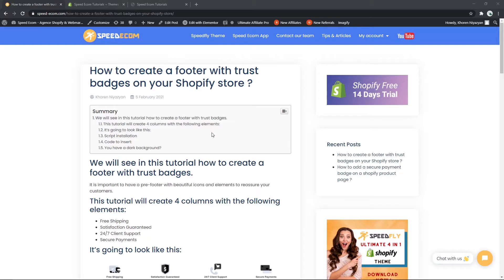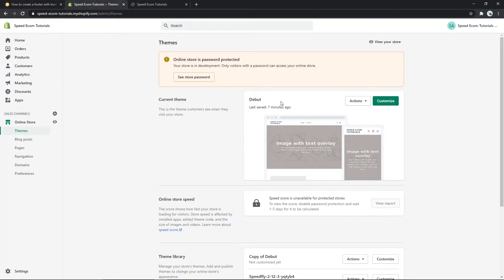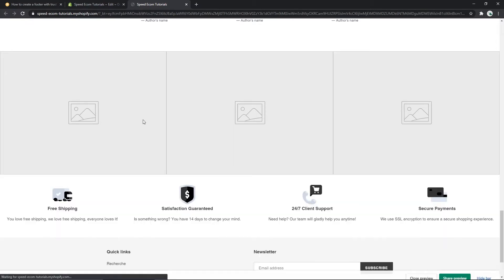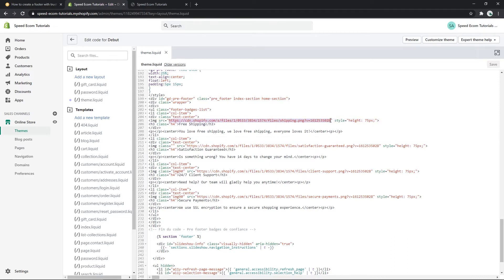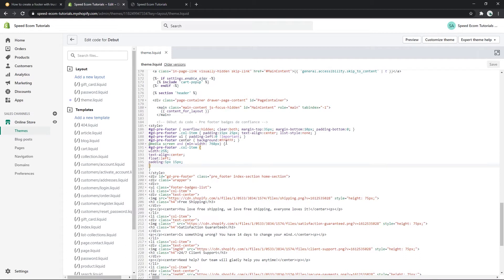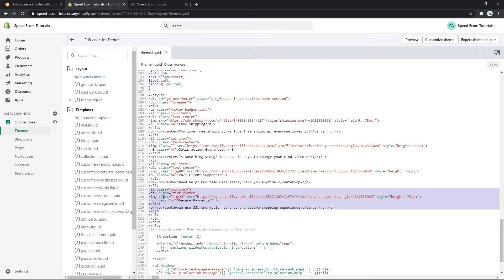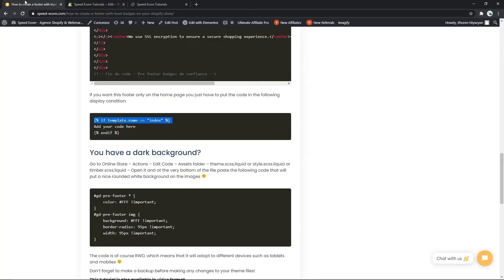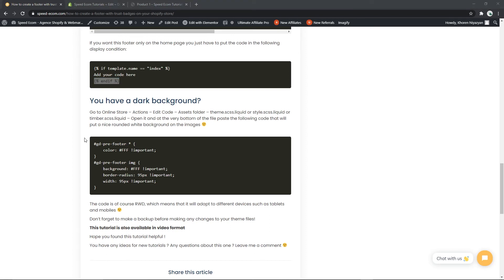How to create a footer with trust badges on your Shopify store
Shopify partners since 2017, we develop themes and applications to meet the various needs of our customers. Our premium theme Speedfly currently has more than 7000 users, it is considered one of the best Shopify themes on the French market